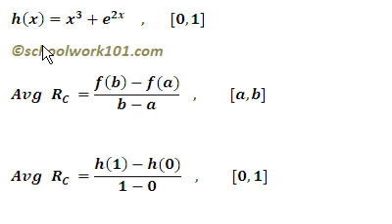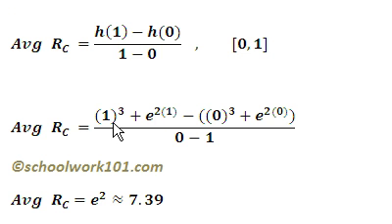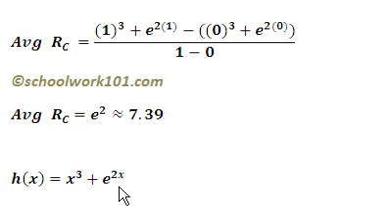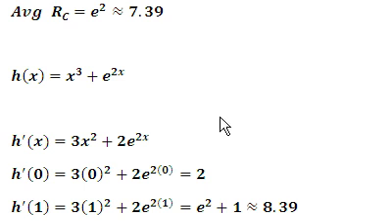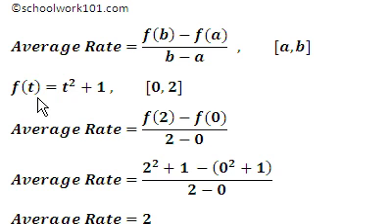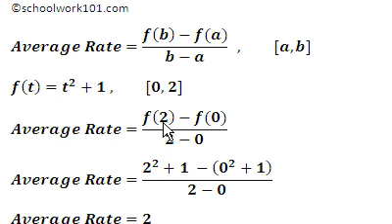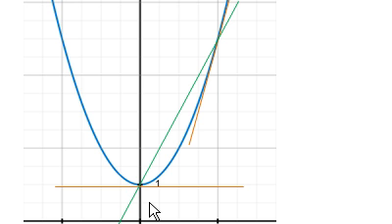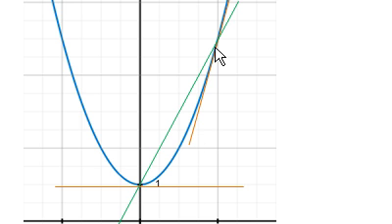:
Differentiation Average Rate of Change  v2  schoolwork101.com